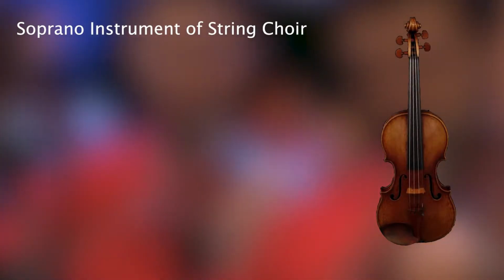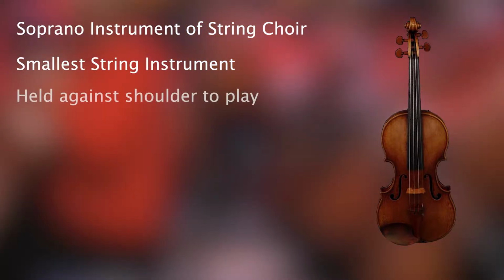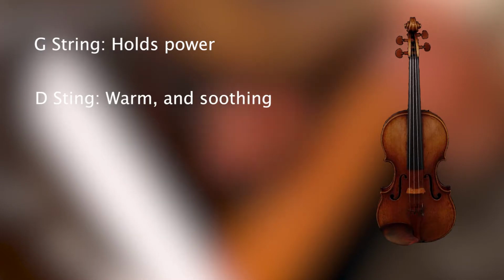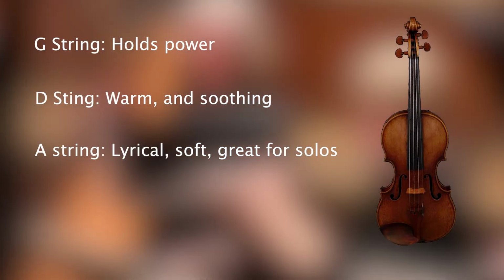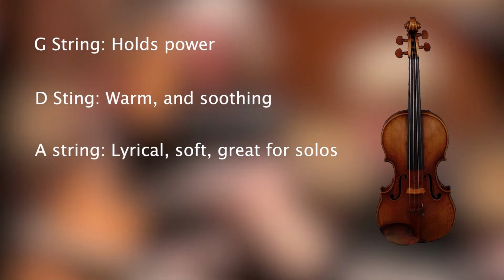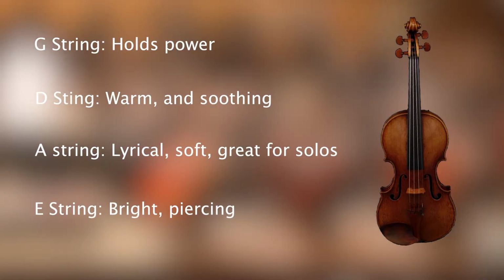Violin for Composers - Orchestration Techniques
This week we breakdown the Violin and its various features. This is the most popular instrument in the string choir, and for good reason :)

Timestamps:
0:00 - General Info
2:50 - Multiple stops and harmonics
5:30 - Instrument Qualities
7:50 - Limitations
10:49 - Wrap up